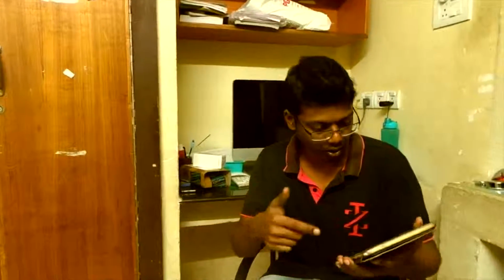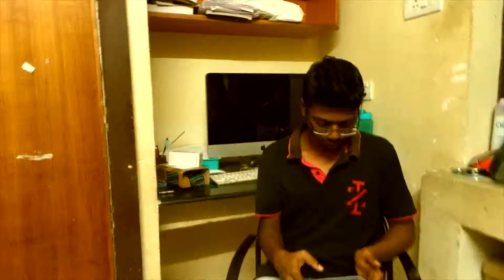Bollineni Hillside Phase II near OMR, Chennai; Exhausting day and Real Estate Deals| Episode #21